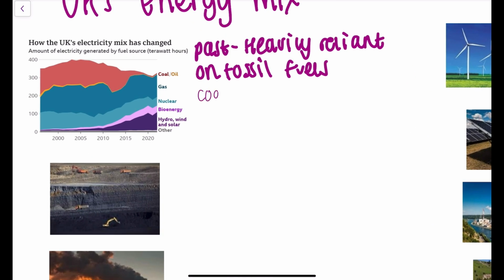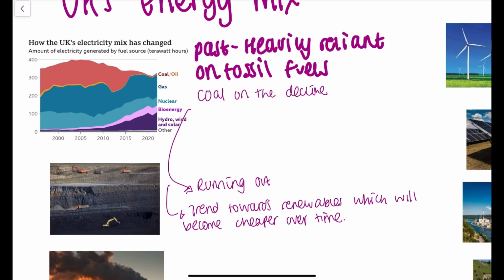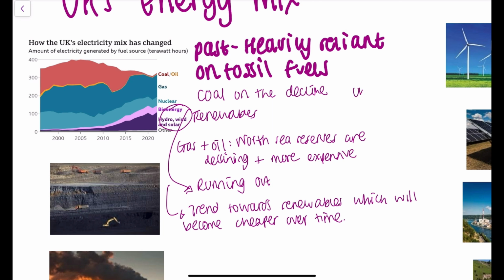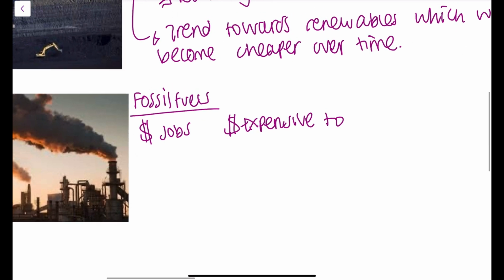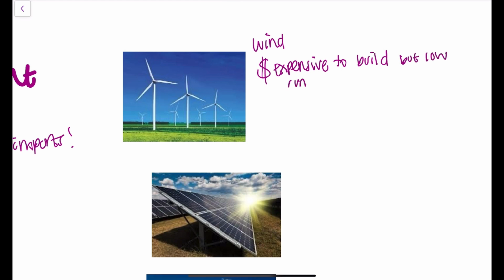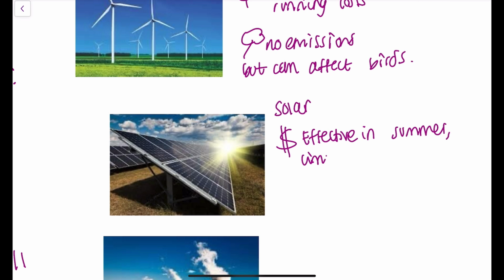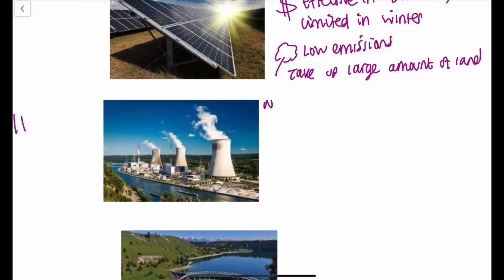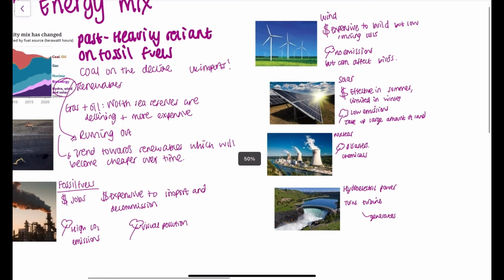UK energy overview (Paper 2) AQA GCSE Geography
An overview of the UK’s energy. Looking at the changing energy mix and economic & environmental issues associated with energy exploitation.